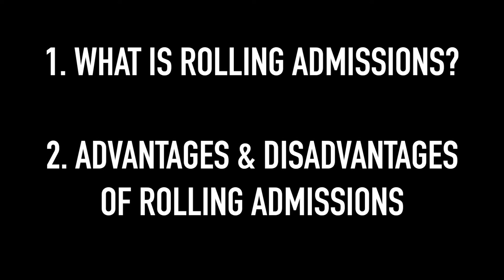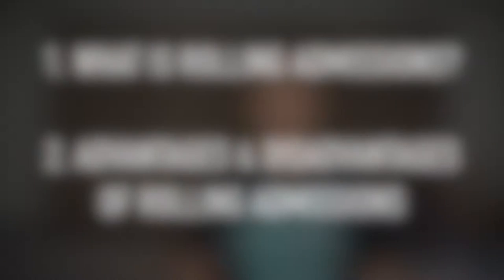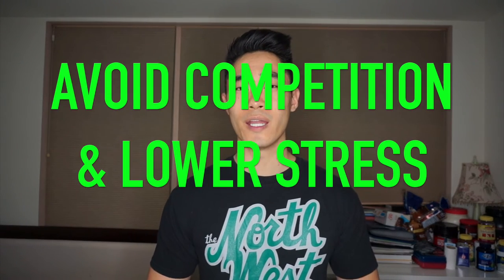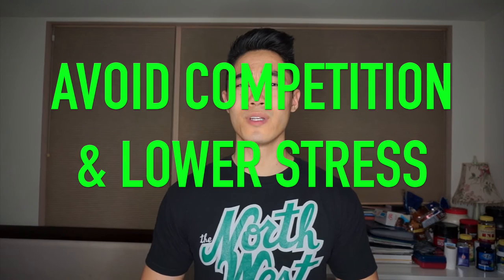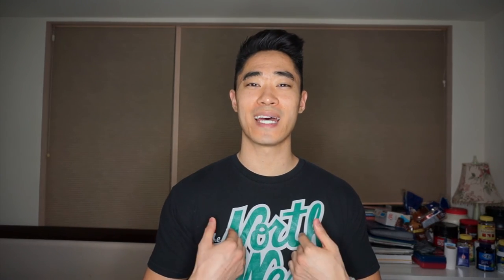Pre-PA/College | Pros & Cons of Rolling Admissions!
Smile & Be Positive!